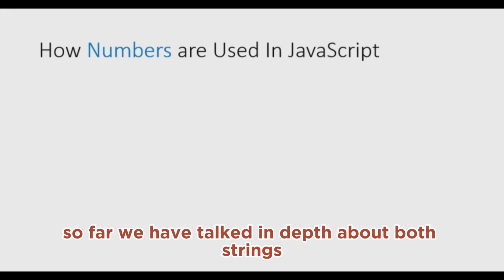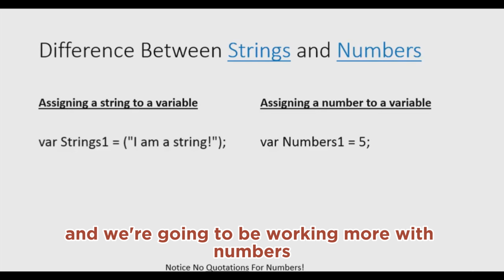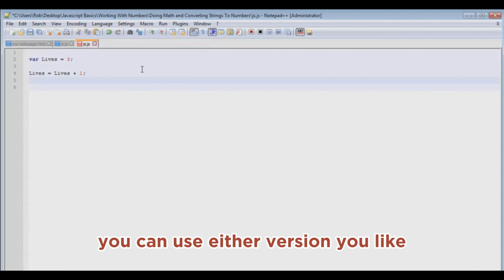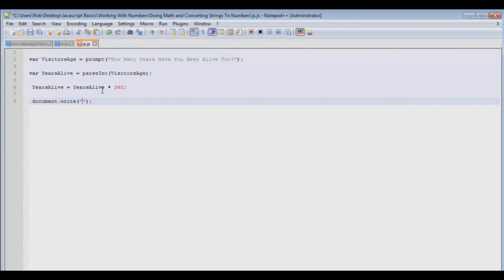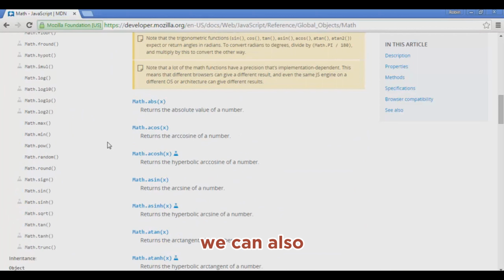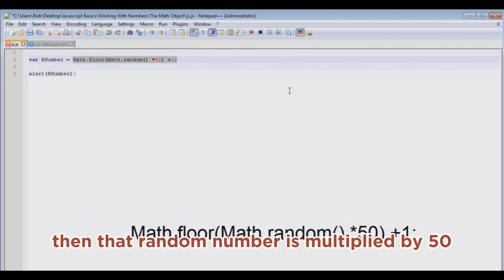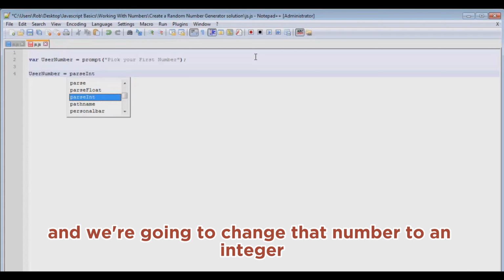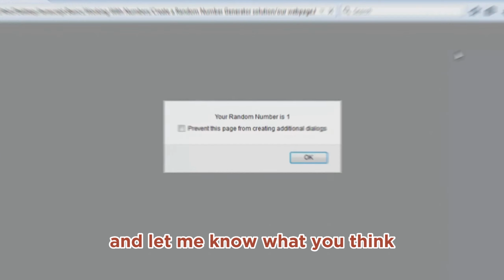Numbers in JavaScript | Day 03 | Code Cult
Welcome to Day 03 of our "JavaScript Absolute Beginners" series on Code Cult!

Numbers play a crucial role in programming, and JavaScript provides a wide range of features and functionalities to handle them. Whether you're a beginner or looking to strengthen your JavaScript skills, this video is perfect for you.

By the end of this video, you'll have a solid understanding of numbers in JavaScript and be able to manipulate them confidently in your own projects.